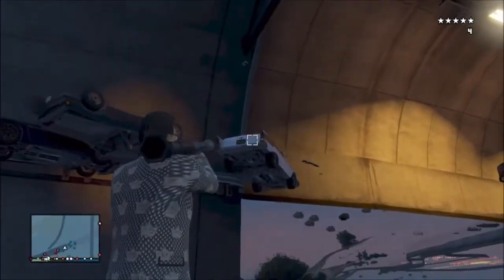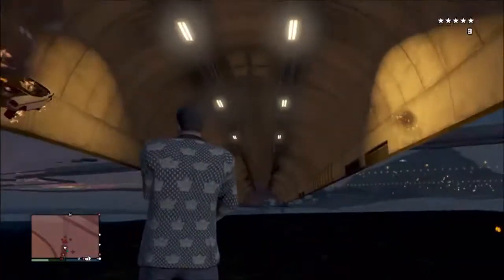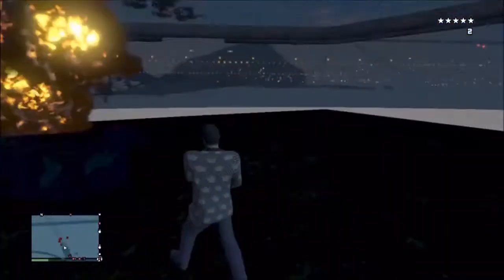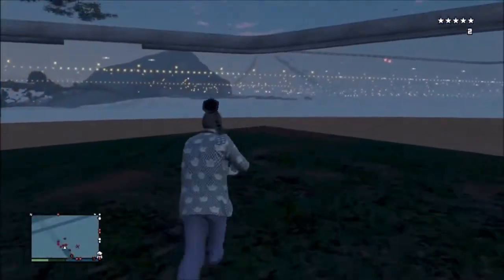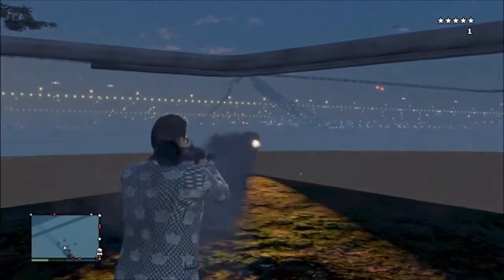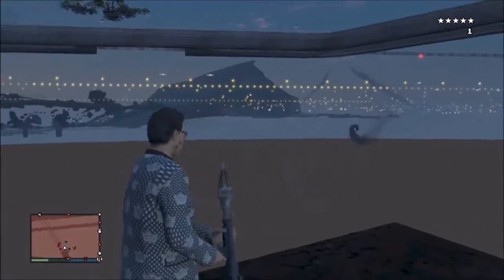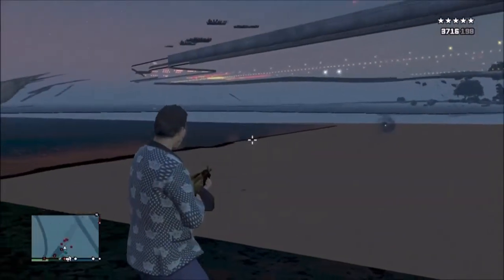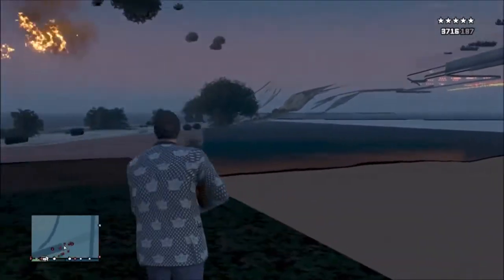Grand Theft Auto 5 Glitches - GTA 5 Wallbreach Under The Military Highway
Songs:
Paul Atrocity - We Going On (Original mix)
OVERWERK - 1230